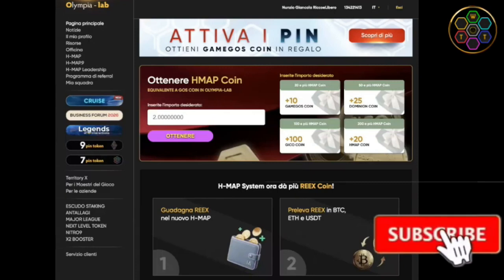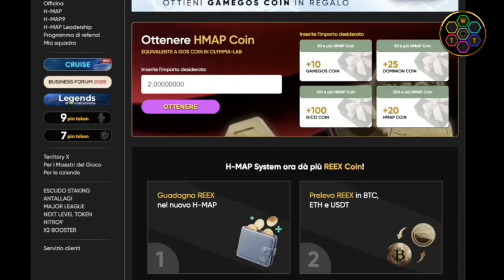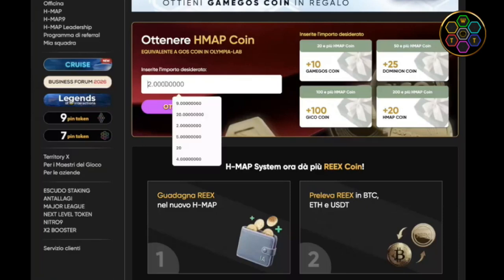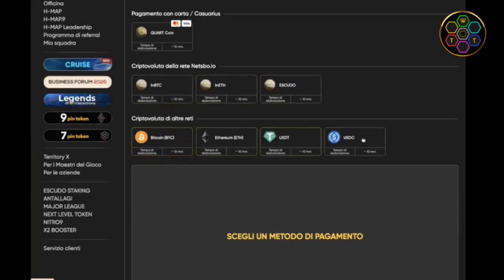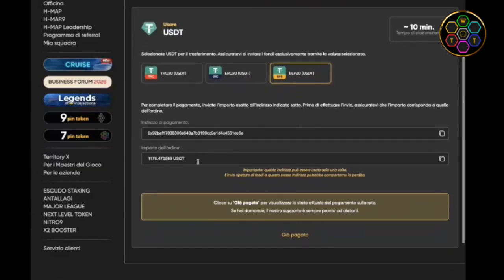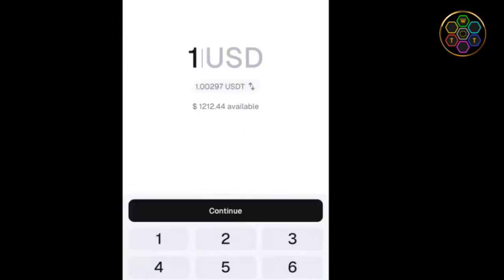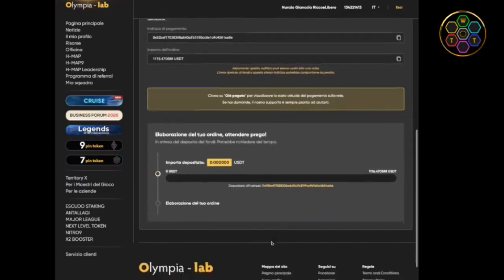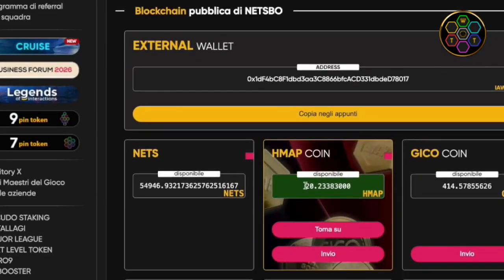How to Buy H-MAP Coins with USDT — Step-by-Step Tutorial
In this video, I show you how to buy H-MAP coins using USDT, simply and securely.

What you will learn:
Create your account on Bybit, a reliable and easy-to-use platform
Complete and confirm your USDT transaction
Find your H-MAP coins in your Resources account – Olympia-Lab
Activate your 7PT or 9PT
Create a Bybit account for simpler and easier transactions:

Bybit offers a simple interface and a payment card that is very practical for the future of our ecosystems and blockchain assets.

Vision
Prepare your future and strengthen your positioning before the global launch of the ecosystems and the Legends of Interactions gaming platform.
In the comments, ask for the link or request it from the person who invited you.